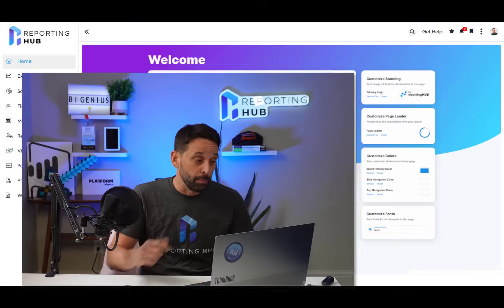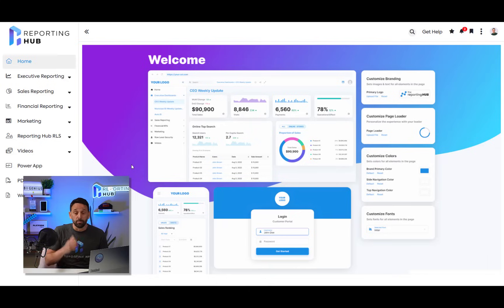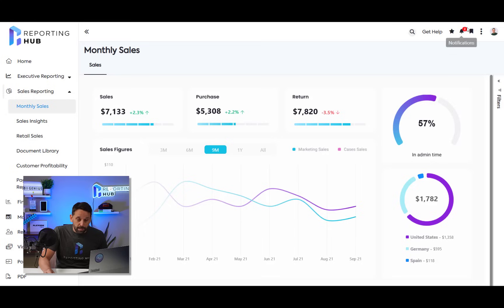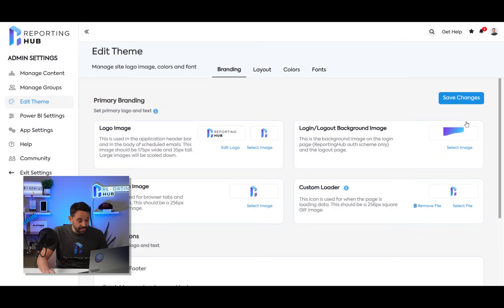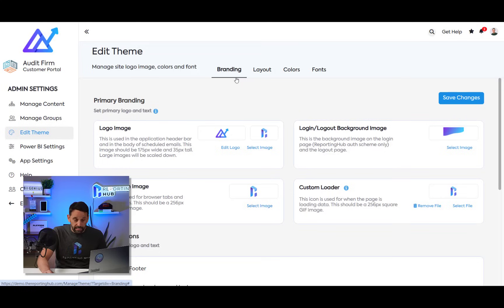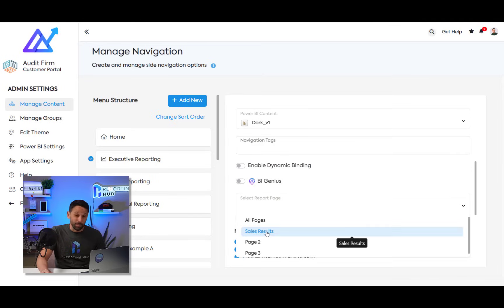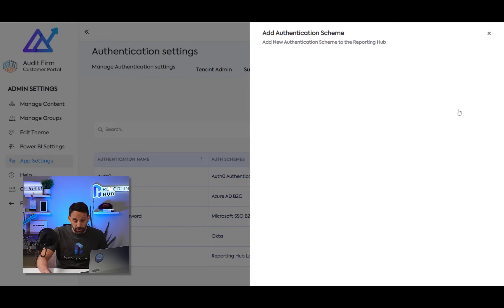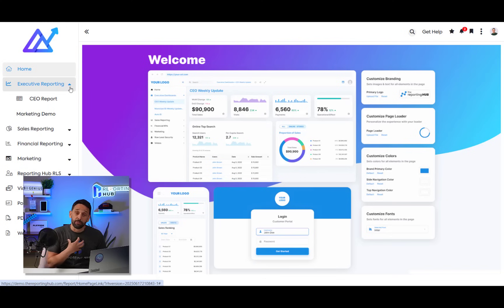Reporting Hub Explained!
What is The Reporting Hub? | Simple Explainer

In just over 3 minutes, get a quick overview of The Reporting Hub — the easiest way to securely deliver Power BI content to your users. Whether you're sharing reports with internal teams or external clients, The Reporting Hub gives you full control over the experience — with no custom development required.

🔹 Instantly deploy a white-labeled reporting portal
🔹 Share Power BI reports across tenants and users
🔹 Enable secure access for internal and external users
🔹 Scale your BI delivery with a fully self-hosted solution

Built for organizations that want to modernize their analytics delivery without sacrificing security or flexibility. Ready to simplify and scale your Power BI reporting? This video shows you how The Reporting Hub makes it possible — fast.

Chapters:
00:00 What Is The Reporting Hub?
00:15 Introduction & Basic UI Overview
00:38 Secure Azure Deployment & Data Autonomy
00:58 100% White Label Application
01:28 Core Content Pages & Power BI Experience
01:43 Email Scheduling and Delivery
01:58 Multi-Tenant Application Setup
02:45 Theme and Branding Customization
03:20 Adding & Managing Power BI Content
03:55 Flexible Authentication Schemes
04:12 Dynamic Capacity Management & Summary

*ANTI-PIRACY WARNING *
This audiovisual content is Copyright to "Reporting Hub". Legal action will be taken against those who violate the copyright of the following material presented!